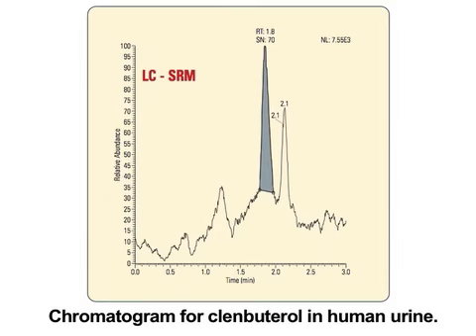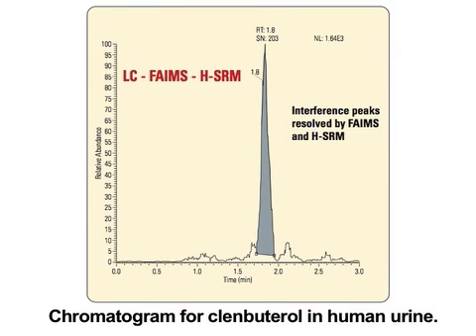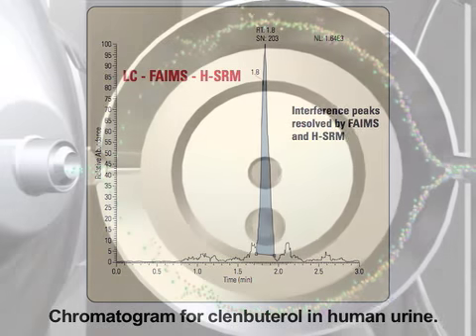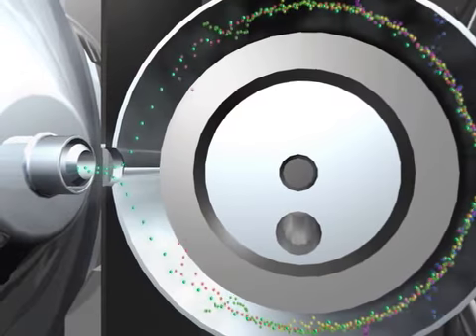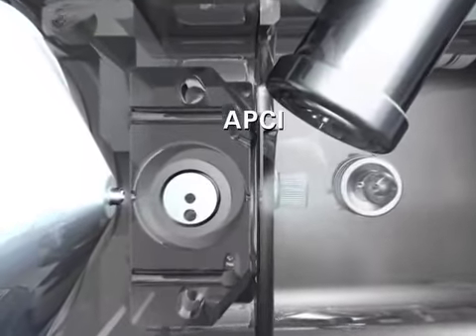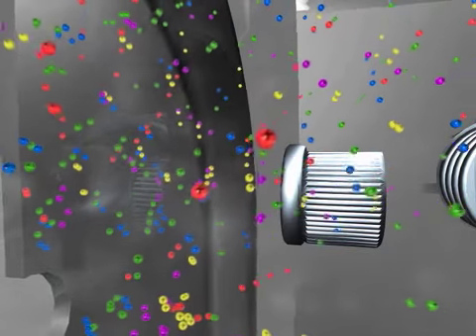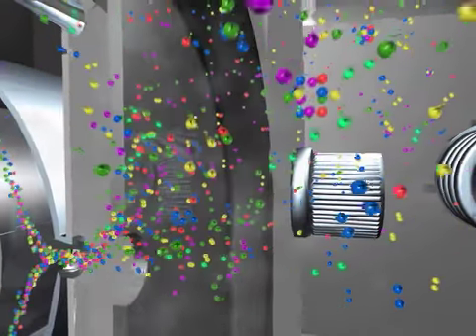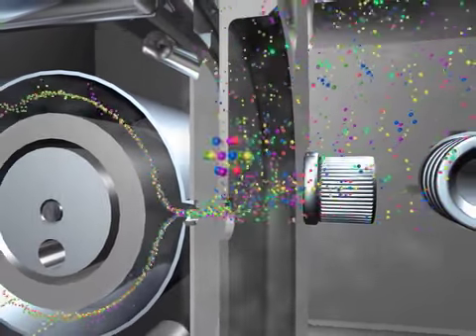FAIMS - Improve LC-MS/MS Sensitivity in Matrix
This video about the Thermo Scientific high-Field Asymmetric Waveform Ion Mobility Spectrometry interface explains how FAIMS reduces noise in LC-MS/MS assays.